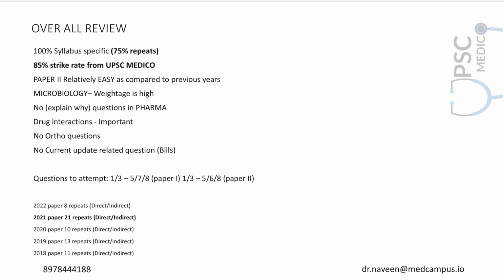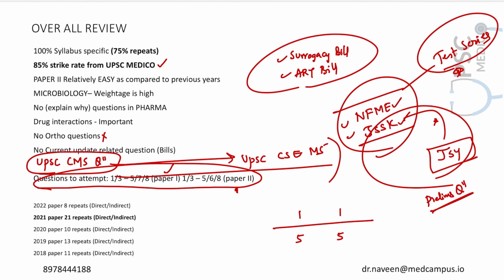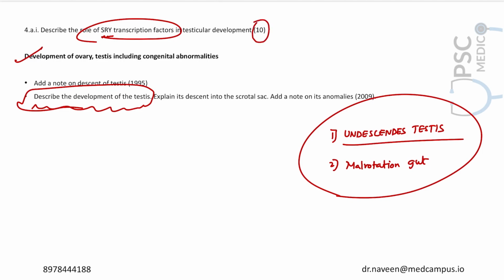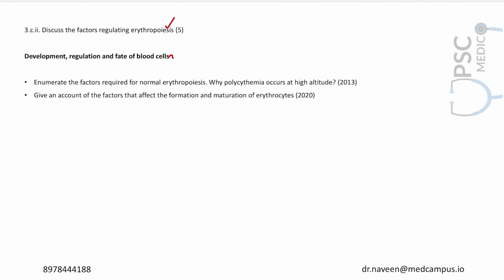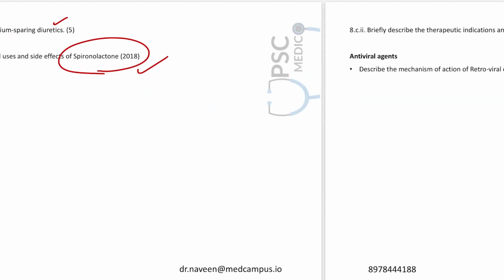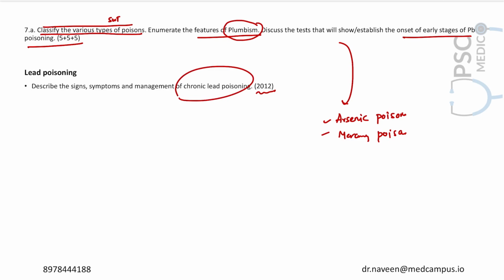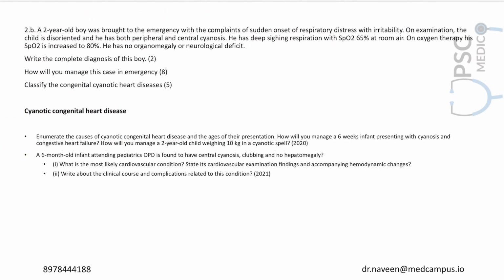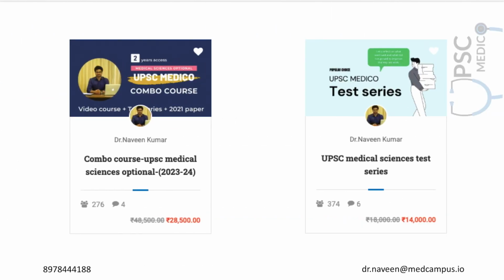2023 UPSC medical sciences optional paper | Detailed Analysis | Solutions | Strategy for 2024-25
This video contains a detailed discussion of the UPSC 2023 Medical sciences optional final paper.
Strategy for 2024-25 (Areas/topics to focus on) is dealt with in this video.

Are you looking for UPSC Medical sciences optional coaching?

UPSC MEDICO is the first-ever online platform for UPSC medical sciences optional preparation for UPSC CSE (IAS/IPS).

Link to enroll into Foundation course for Medical sciences optional

Link to enroll into combo course for Medical sciences optional